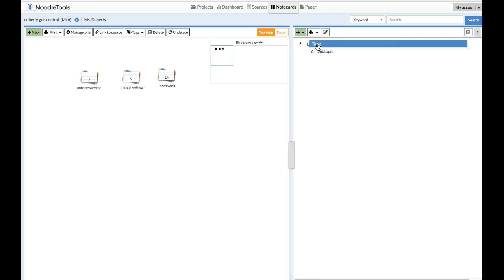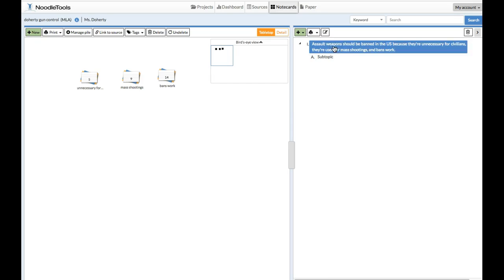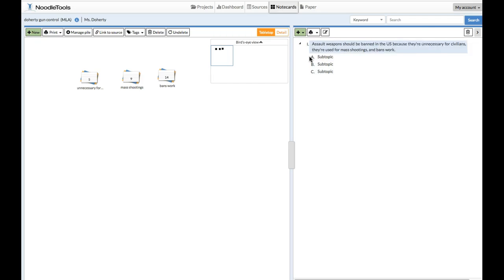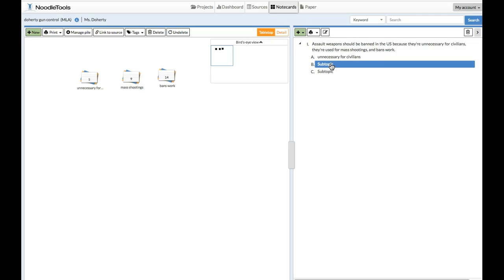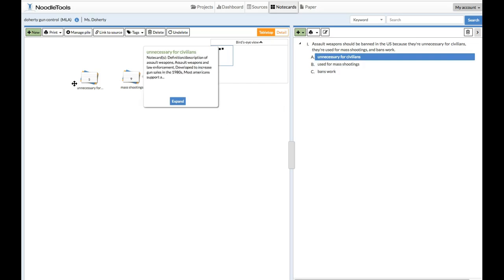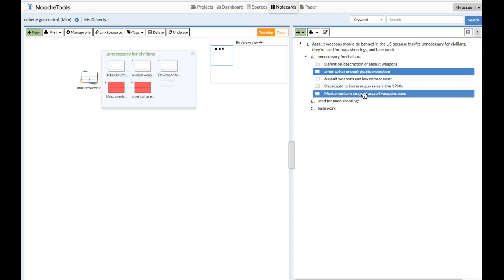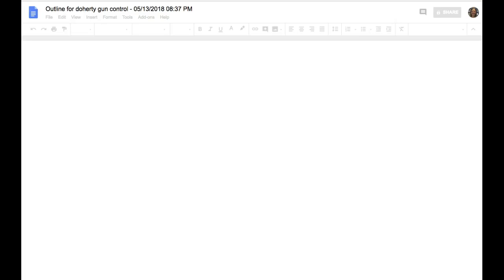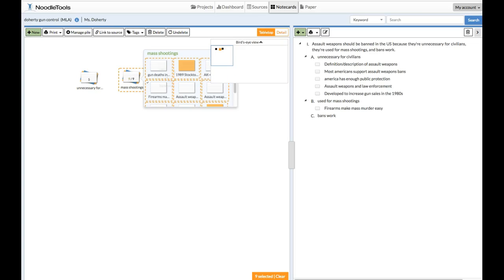Creating an Outline in NT